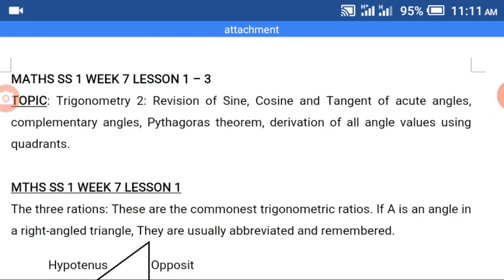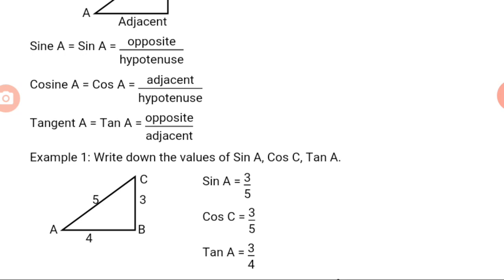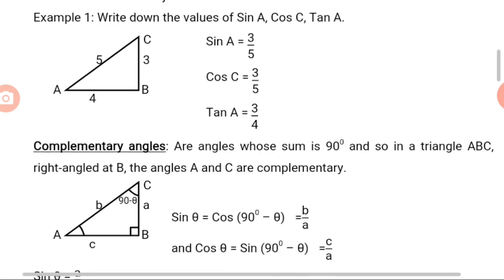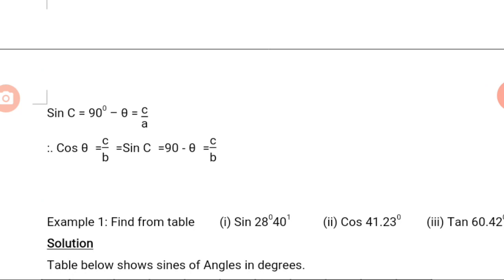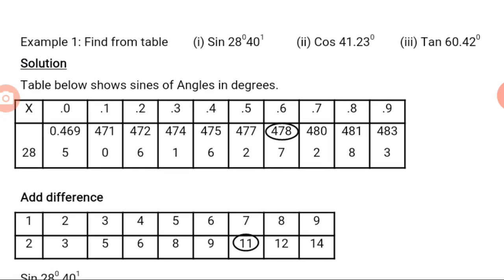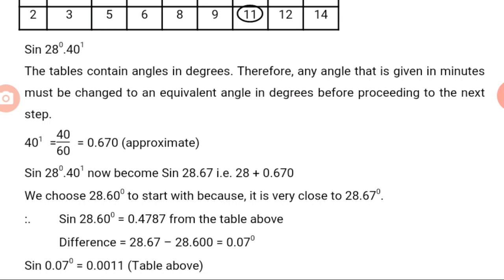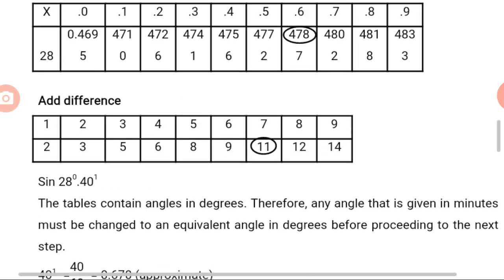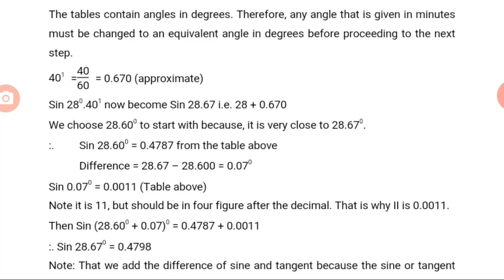MTH SS1 WK7 L1